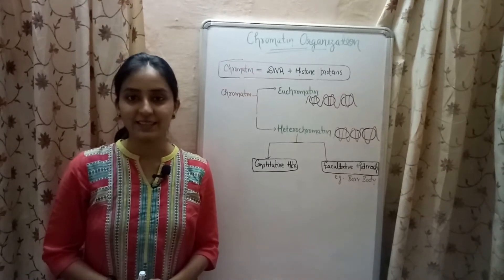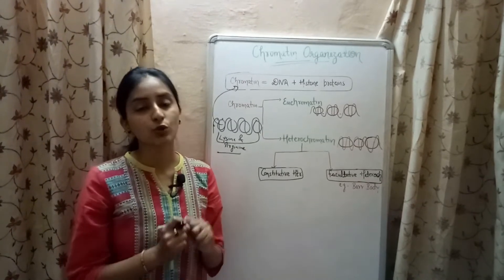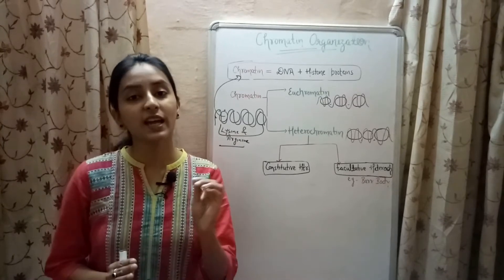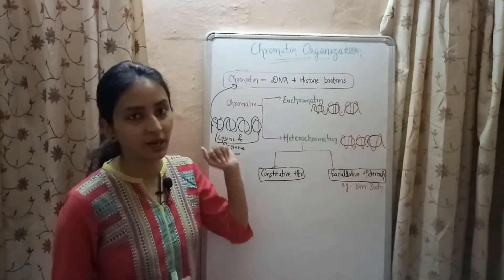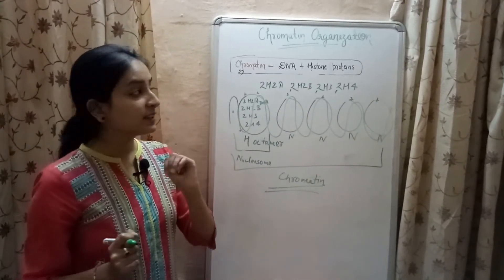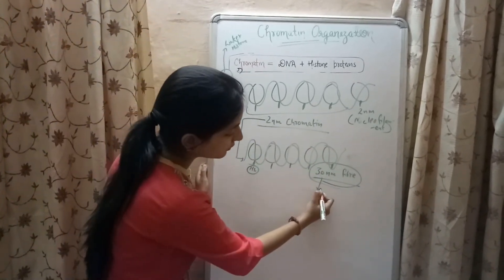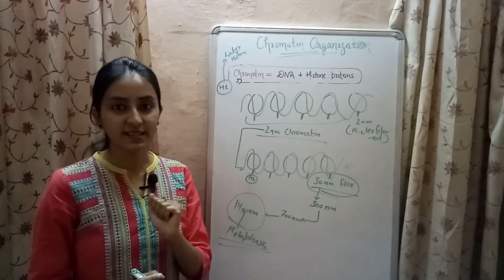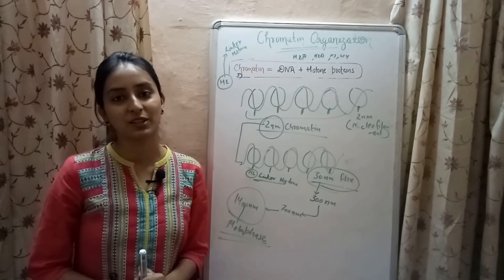Chromatin Organization | DNA packaging in Eukaryotes | Biology Lecture 21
Chromatin is the complex combination of DNA and proteins that makes up chromosomes. It is found inside the nuclei of eukaryotic cells.

 Chromatin is divided into heterochromatin (condensed) and euchromatin (extended) forms.

Under the microscope in its extended form, chromatin looks like beads on a string.

The function of chromatin is to efficiently package DNA into a small volume to fit into the nucleus of a cell and protect the DNA structure and sequence. Packaging DNA into chromatin prevents chromosome breakage and controls gene expression and DNA replication.